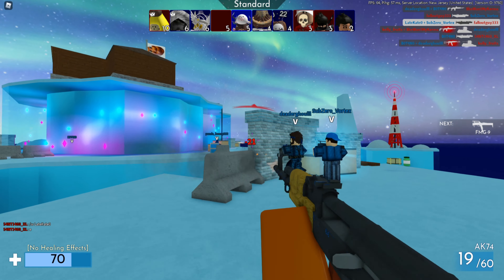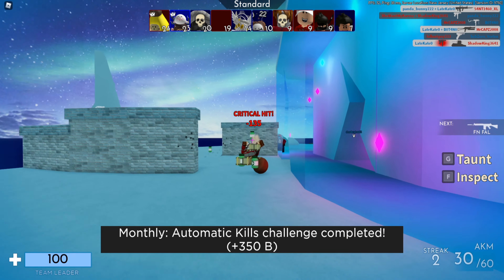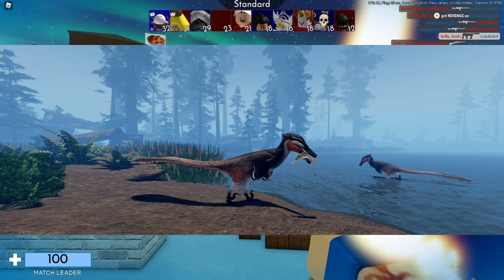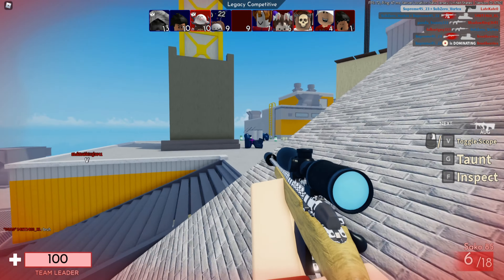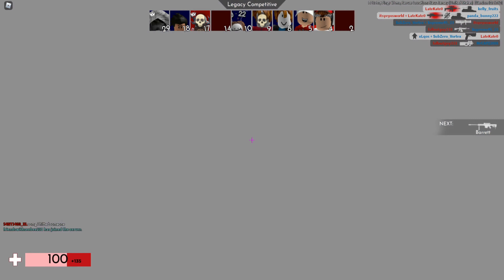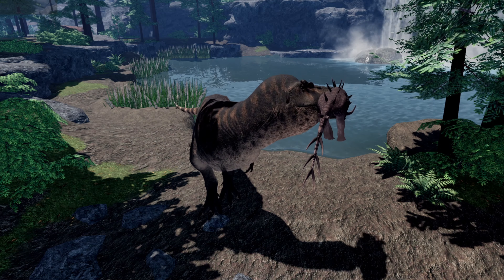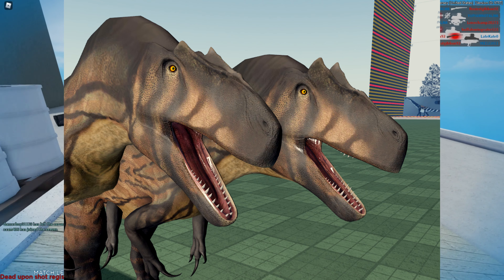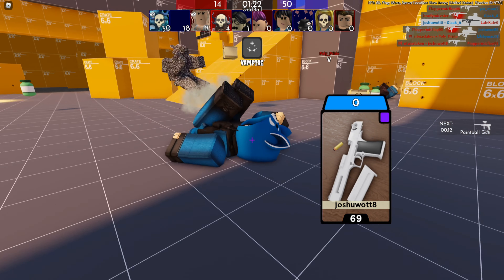SPEICAL DIETS ARE COMING! NEW DINOS! Prior Extinction Development Video.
Consider joining my DISCORD if you haven't already! I post events and giveaways on there and talk with my fans!